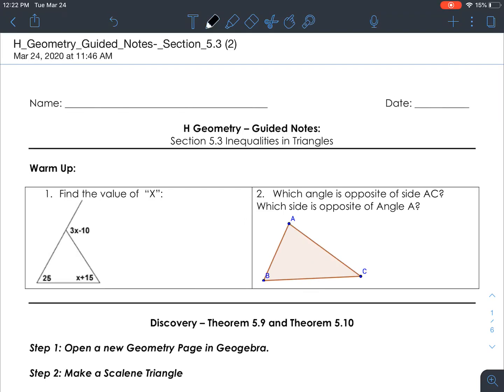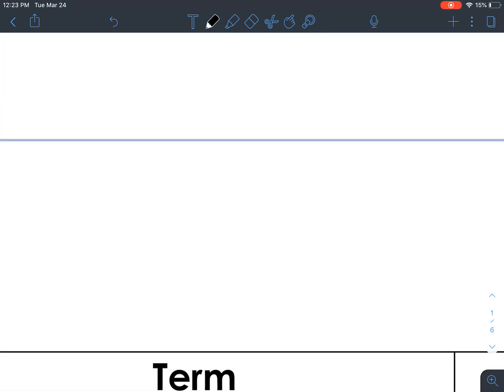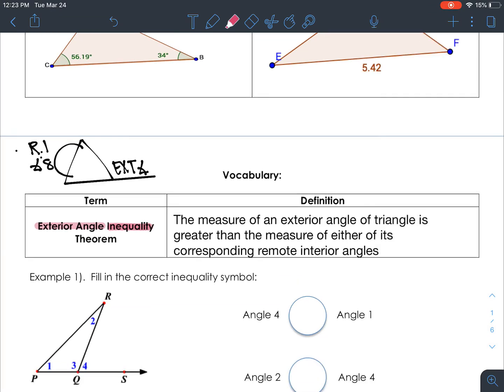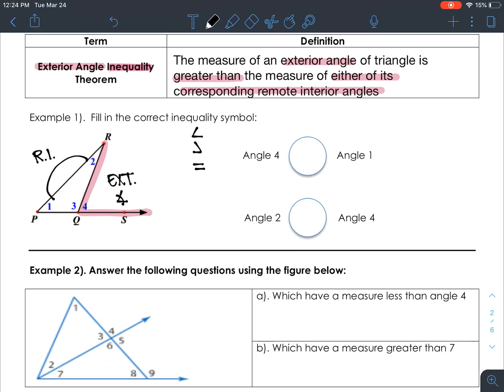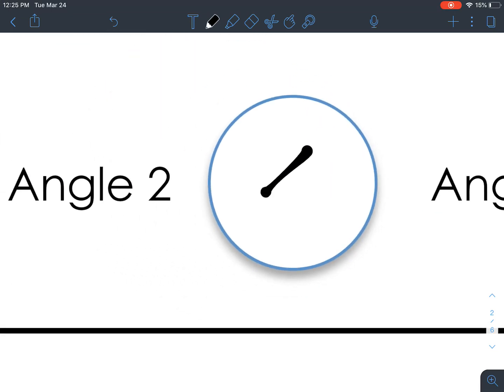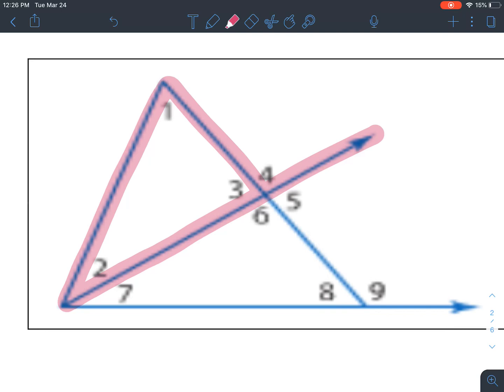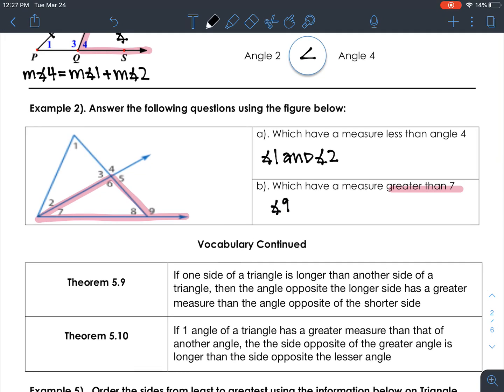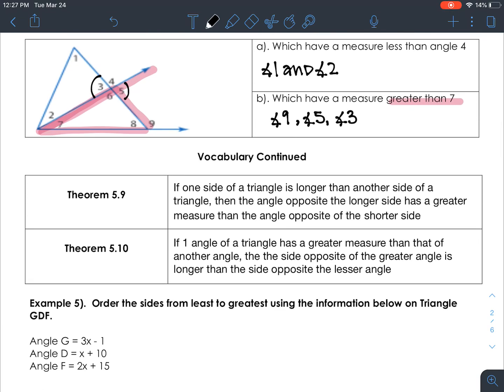H Geometry Section 5.3 Part 1